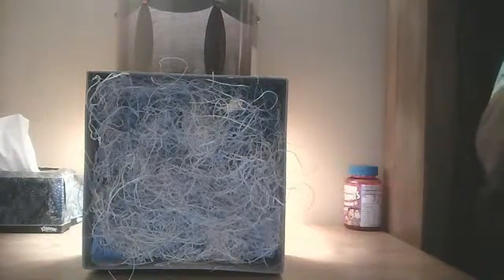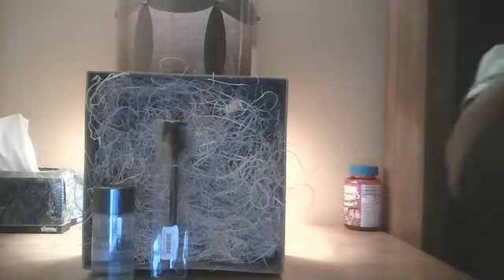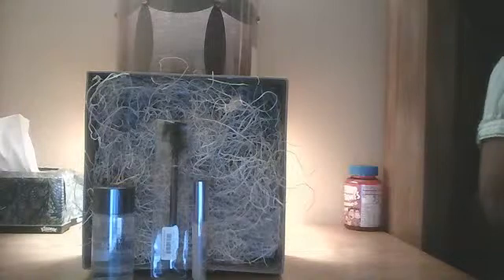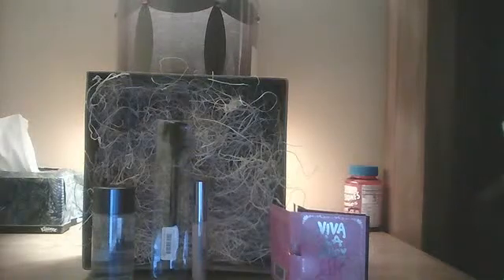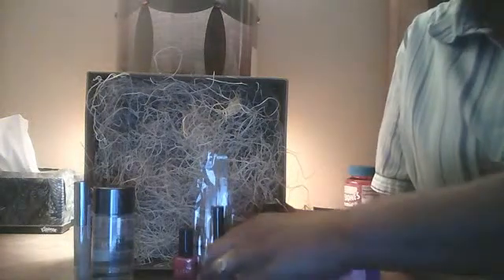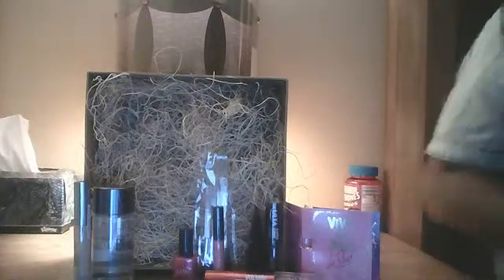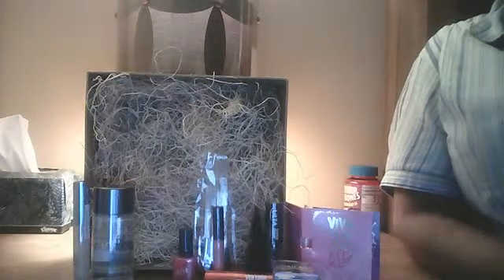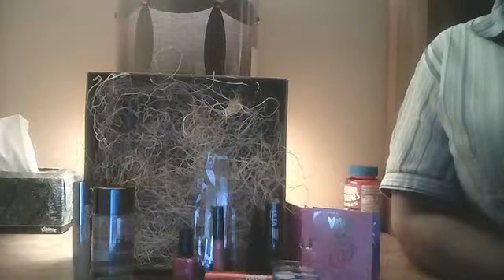First ULTRA Beauty Haul March 2014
Here is a breakdown of what I received in my order.

Ultra Oil Free Eye Makeup remover
Ultra Fabulous Face Natural Finish Concealer medium
Ultra Eyebrow Brush/Comb

Free with Ultra purchase
Viva La Juicy La Fleur fragrance spray vial
Justin Bieber The Key fragrance spray vial
Adam Levine For Him fragrance vial

Free Beauty Bag with Ultra purchase over $25 products
Ultra Super Shine Lip Butter Vienna $8
Ultra Professional Flawless Prime trail size
Ultra Dual Sided Eye Liner Pencil Black/Deep Brown
Ultra Voluptuous Volume Mascara Jet Black $10
Ultra Super Shiny Lip Gloss #17 Illusion
Ultra Sweet Cheeks Blush $7
Ultra Nail Lacquer Fushsiamania
Ultra 3 pc brush set (eyeshade, contour brush & sponge tip)
Ultra Eyeshadow Quad Classic (seashell, in the buff, silk, social climber)
Ultra Eyeshadow Quad Chic (sahara sand, sunkissed, mosaic, glittering sand)
Ultra Eyeshadow Quad Dramatic (Iceland, twilight, lock & key, after hours)

Merchadise Total = $20.00
S & H = $5.95
Tax = $1.58
Final OOP $24.93
Ebates Cashback 6%

I received way over $25 worth of free products in this order!  It's like getting everything for free!  Loving Ultra!